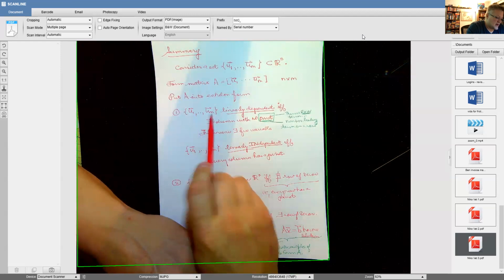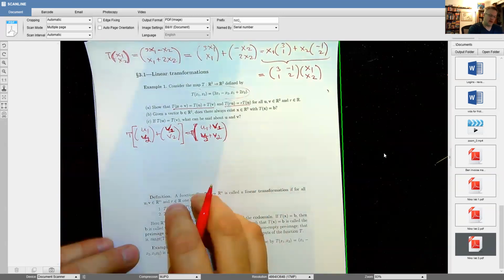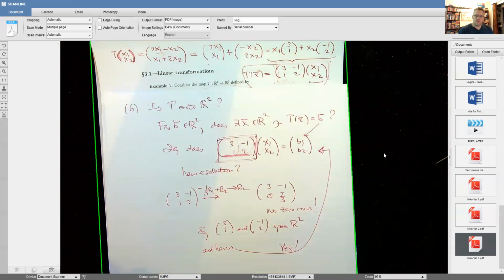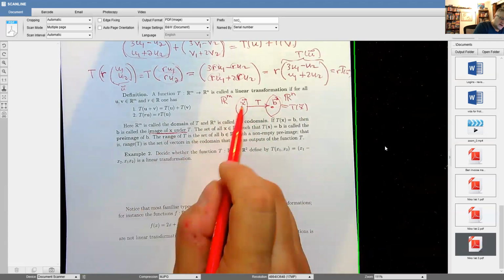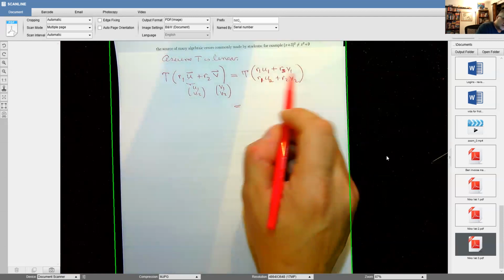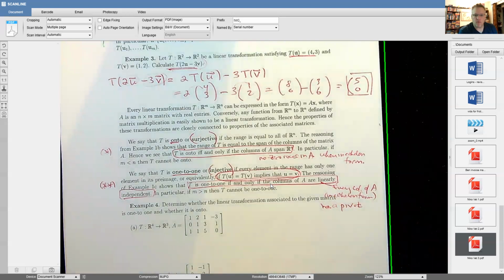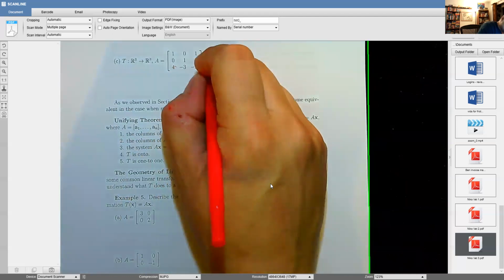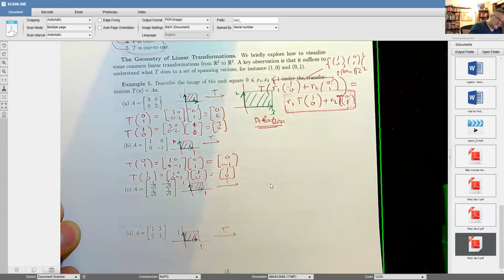MAT 311 Lecture 3 1 part 1